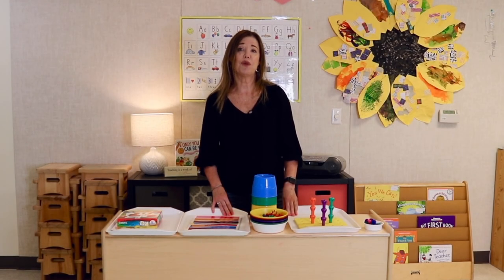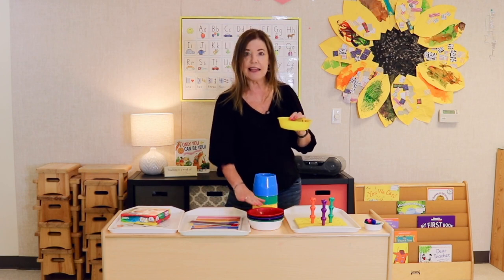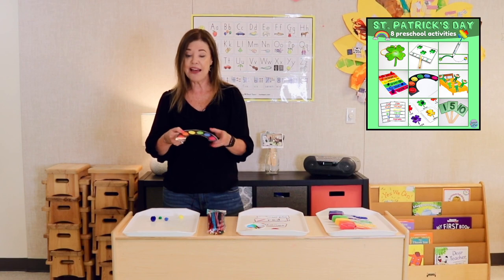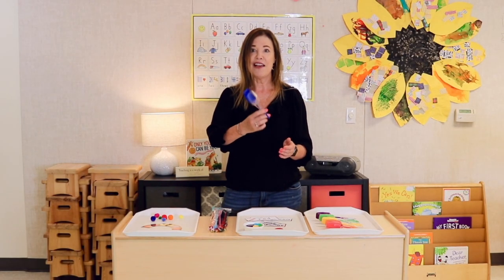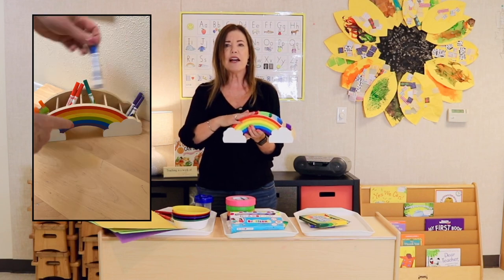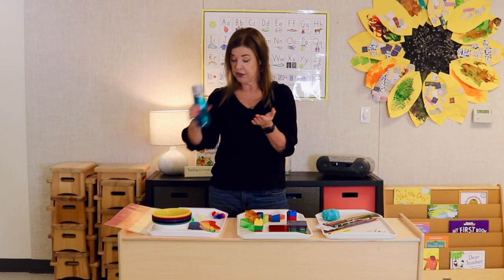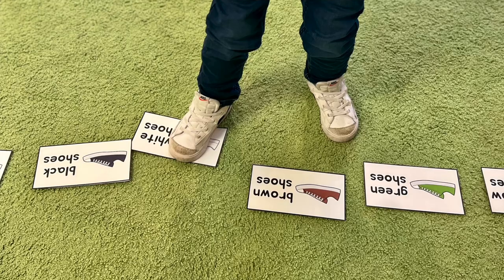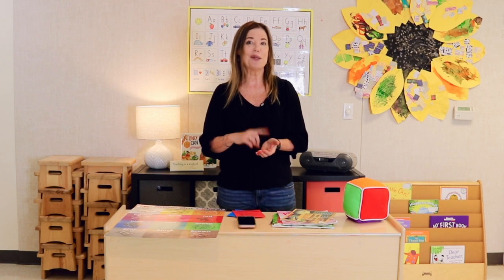Toddler and Preschool Color Recognition Activities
Peg Stacker Toy
Rainbow Chenille Stems
Rainbow Pom poms
Jumbo Buttons
Rainbow Tongs
Paint Pots
Sorting Bowls
Watercolor Palette
Dot Markers
Washable Markers
Rainbow Marker Holder
Color Paddles
Lego Duplos
Color Blocks
Light Table: No Longer Available but here are some others:
(same brand as ours);